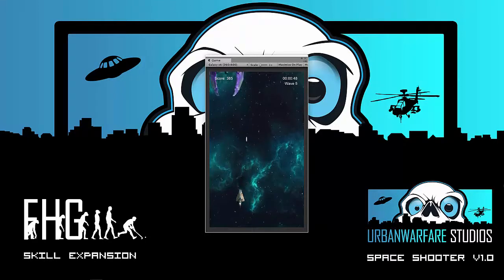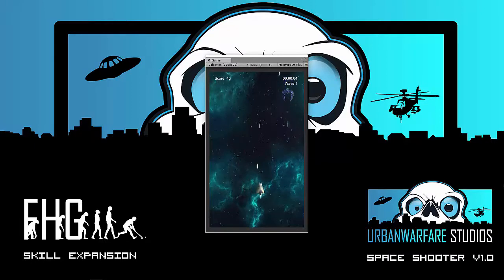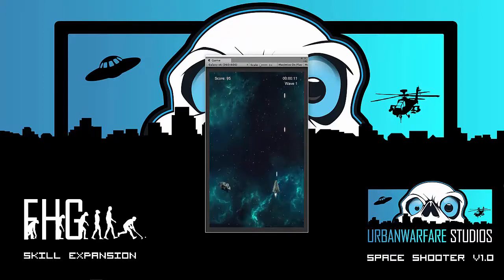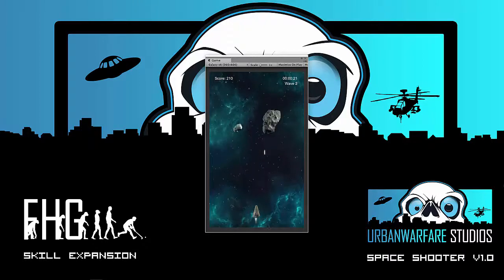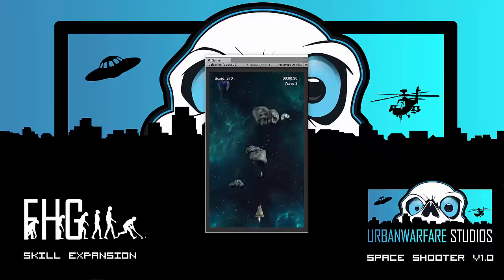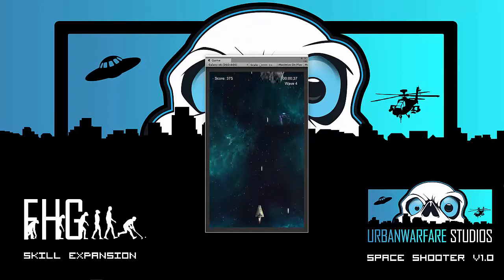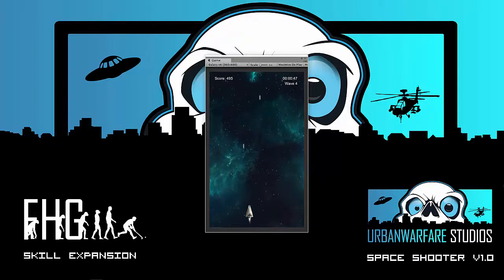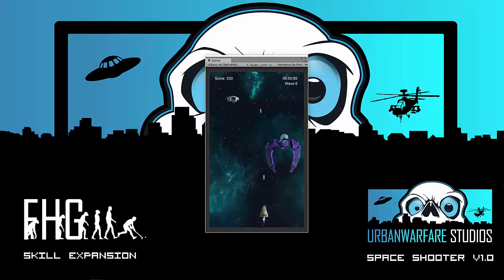Update June-July 2017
A quick update on what we have been doing for the last couple of weeks in terms of building up our skill set in Unity 3D and some footage of a game we have created on the back of an Official Unity3D tutorial.

About the Field Hockey Game - we are a small team dedicated to a single goal - make a field hockey sports action computer game for PC, Mac and Linux and eventually Playstation and Xbox.